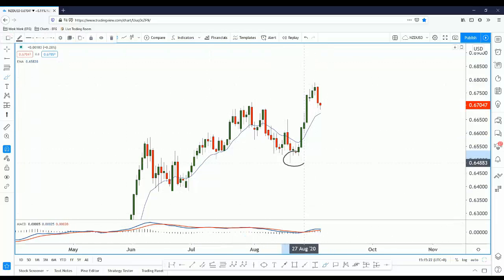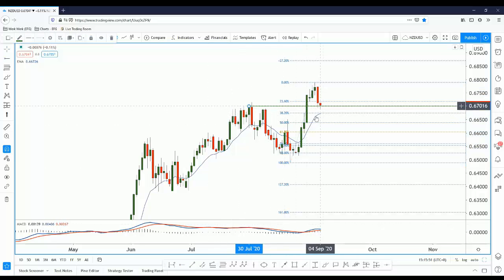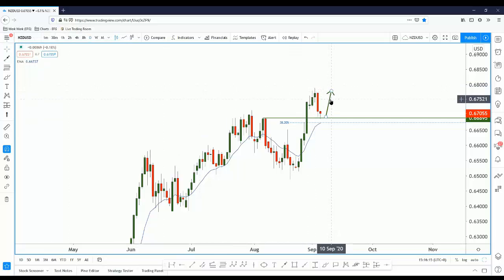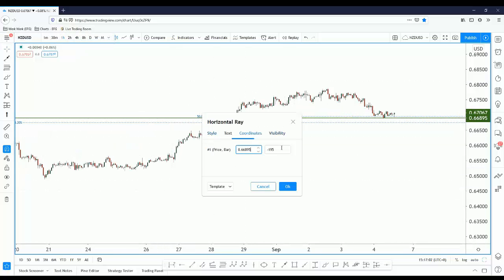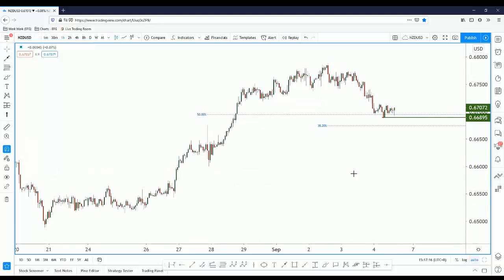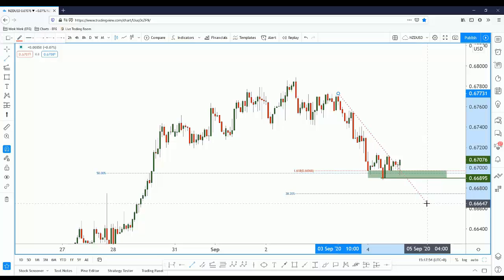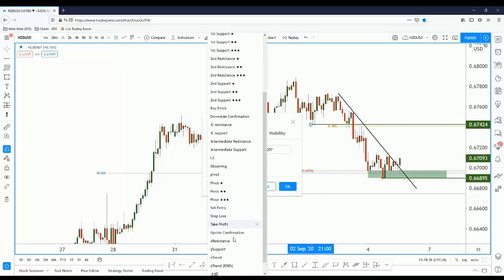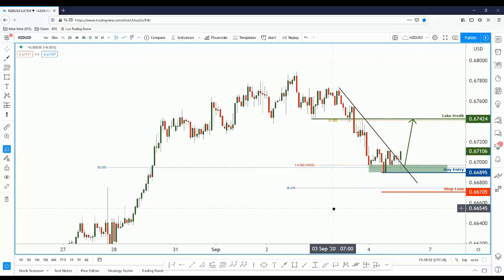Forex forecast 09/04/2020 on NZD/USD from Dean Leo